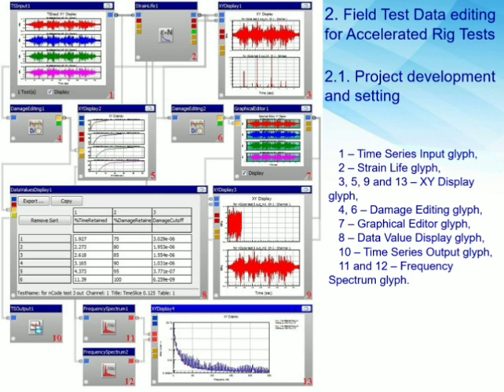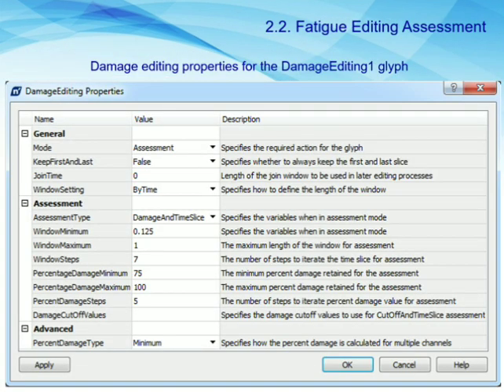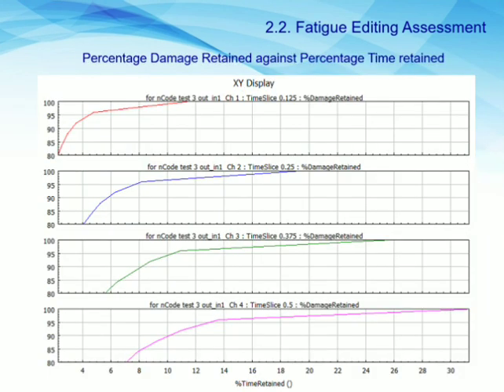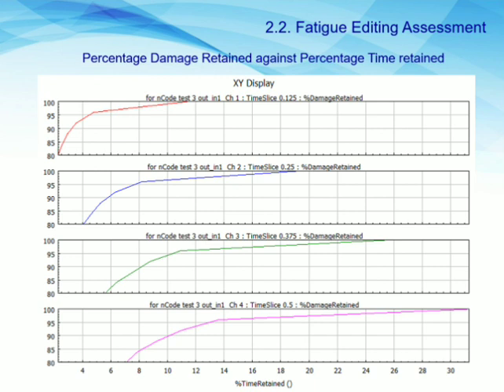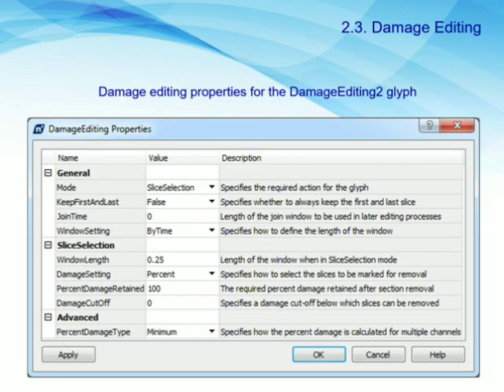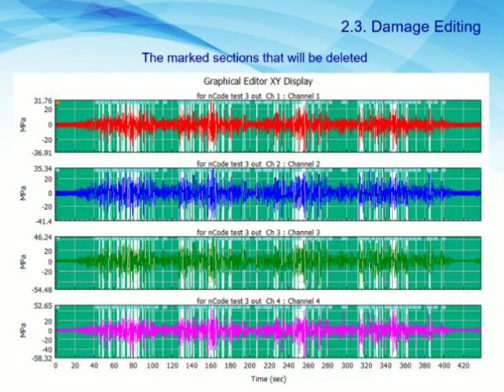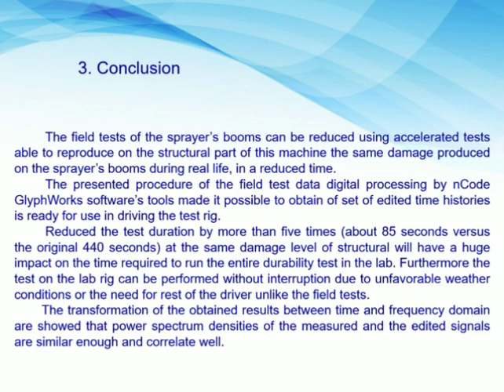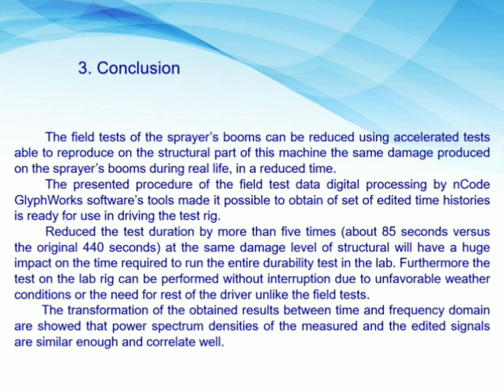ITTAP23.Mykola Stashkiv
Field Test Data Processing for the Implementation of Accelerated Rig Test of Sprayer Booms